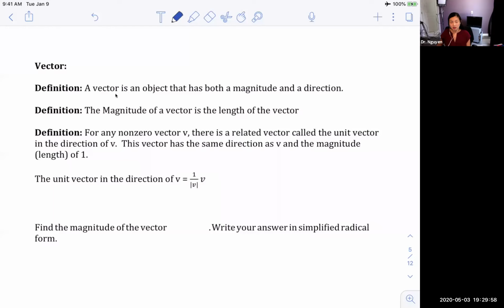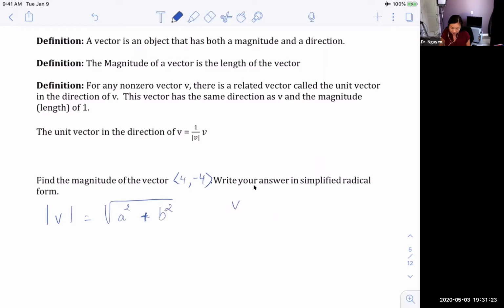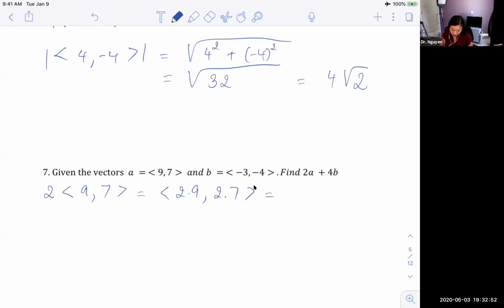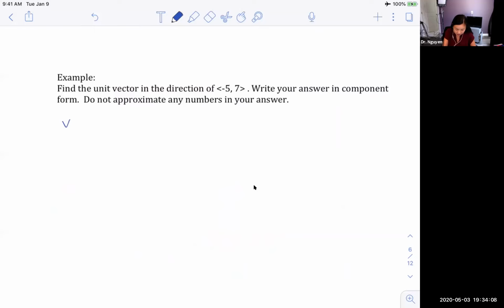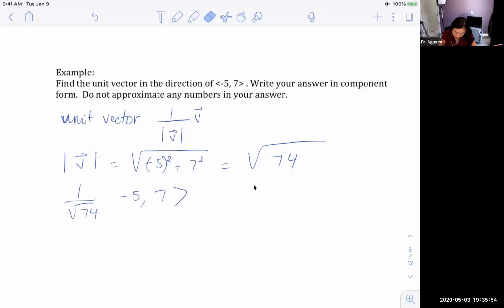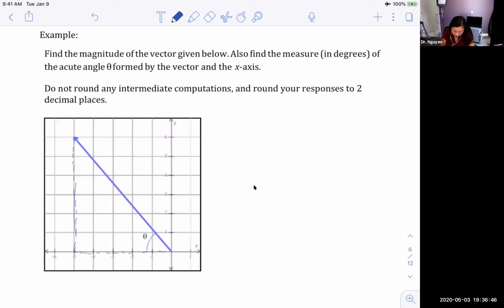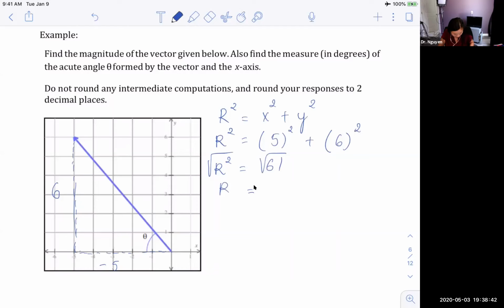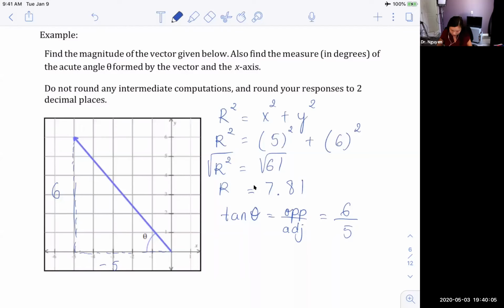PreCalc Module 7 Vector 1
PreCalculus Vector and Magnitude